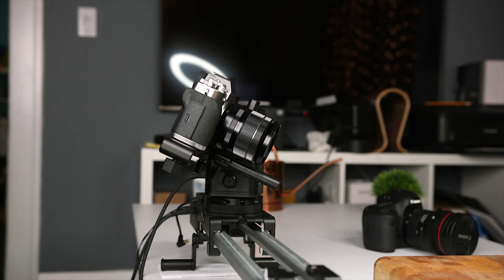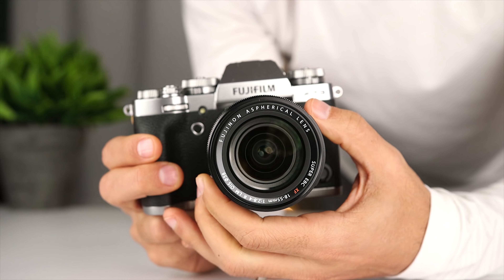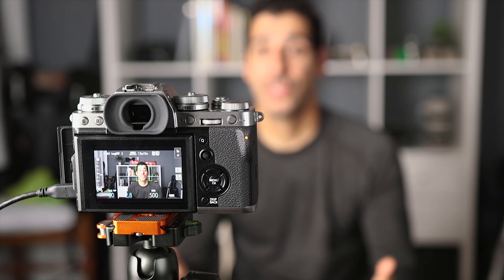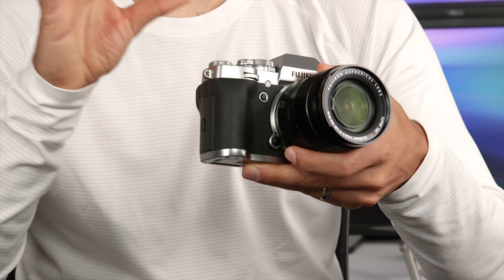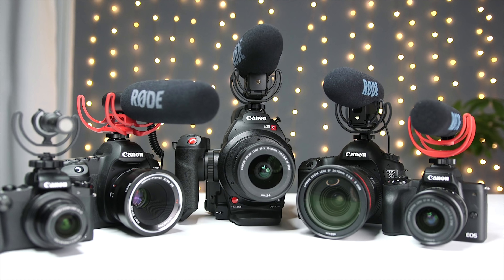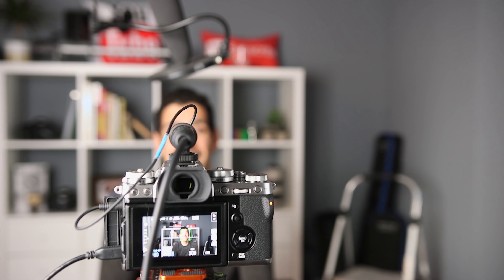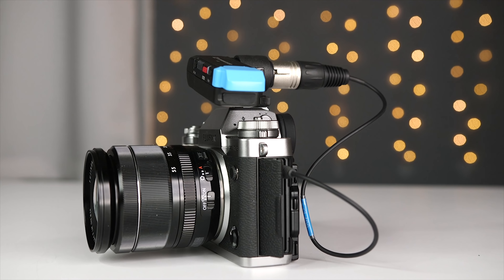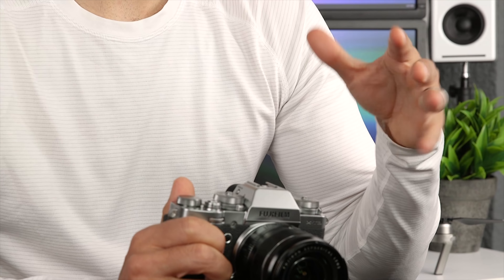Fuji X T3 How to get Better Audio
Today I’m going to teach you how to get better audio with the Fuji X-T3. This new mirrorless camera from Fuji is one of the best mirrorless cameras on the market right now when it comes to a single camera for both photography and video. And it’s definitely one of my favorite cameras of 2018.

In this video we’ll look at how to get better audio than the built-in microphones on the Fuji X-T3. I’ll walk you through several different audio setups that use the external mic input on the XT3.

We’ll look at a small shotgun microphone from Rode, a larger shotgun microphone from Sennheiser and a wireless lavalier mic system.

I will simply normalize the audio so that the volume levels are similar but will not do any post-processing. If you have any questions about how I get to finish the audio process, please let me know and I’ll walk you through it in another tutorial.

Great Additional Fuji X-T3 Len Options:
FUJIFILM - XF 23mm f/2 R WR Len

My favorite 3-axis Gimbals for Fuji X-T3:
DJI Ronin-S
Beholder DS1 Handheld Stabilizer 3-Axis Brushless Gimbal: